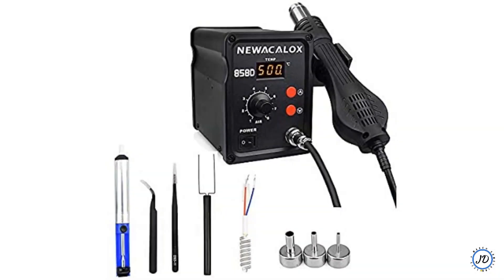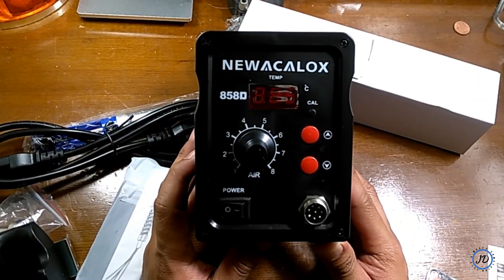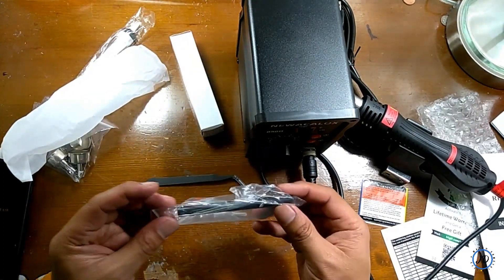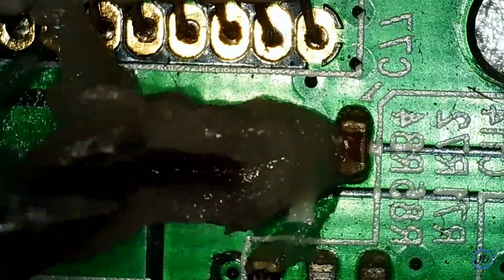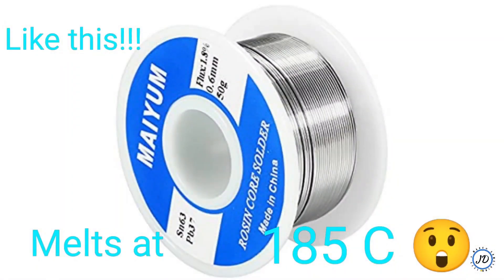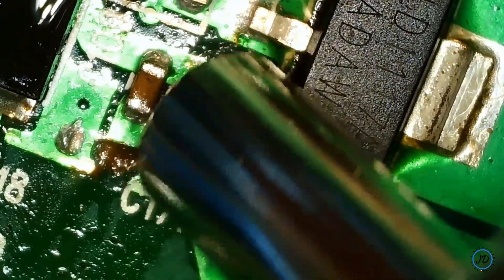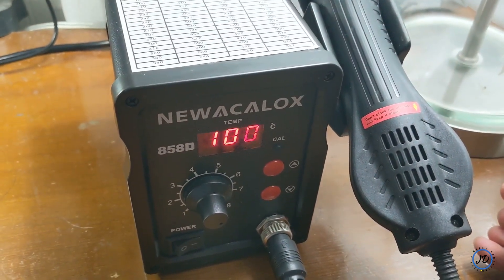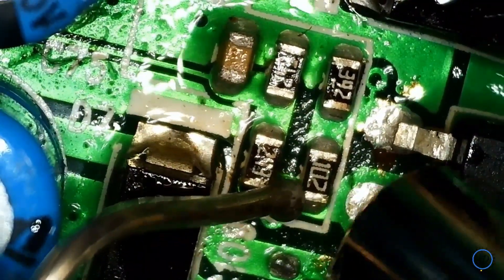Electronic Projects Ep. 2 - Unboxing NEWACALOX Hot Air Station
Hey guys, in this 2nd episode we are unboxing and reviewing a hot air station by Newacalox.

We will test how good it works and its features.

►Track: Life Is Fine
►Author: ANtarcticbreeze

Morning Station by Tokyo Music Walker